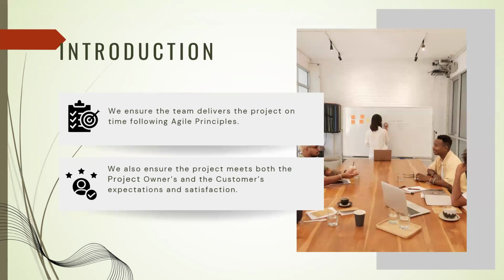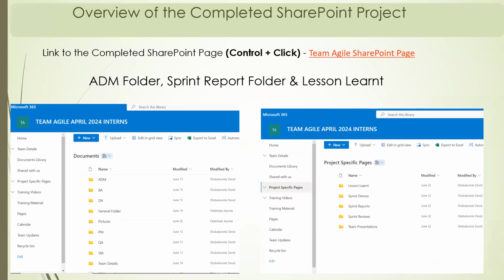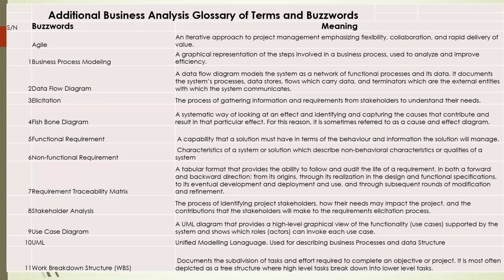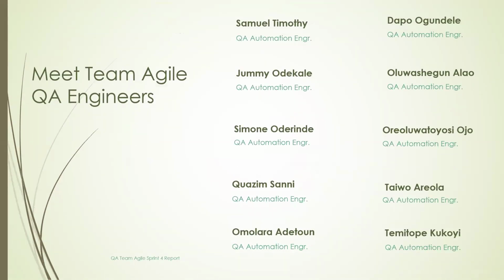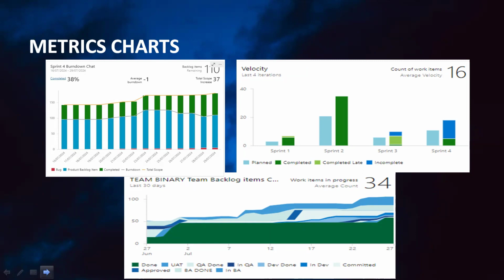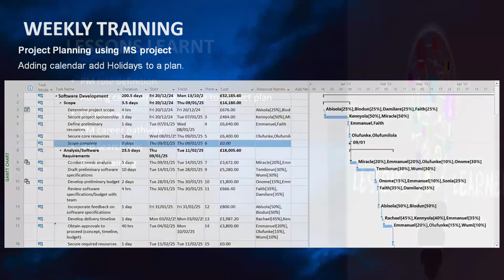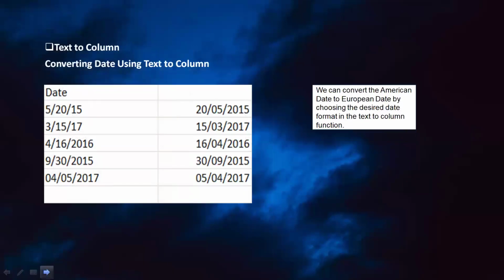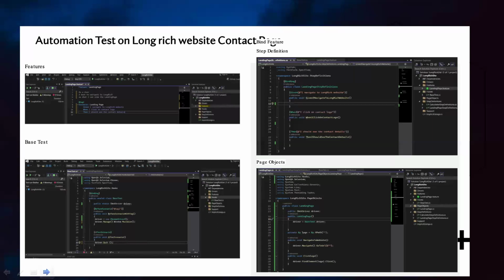SPRINT 4 DEMO: PRESENTATION